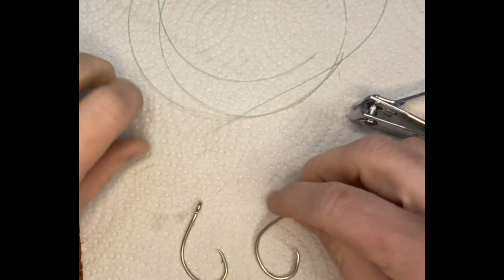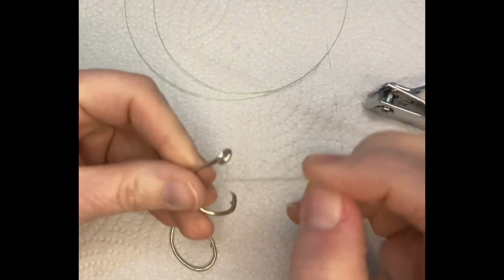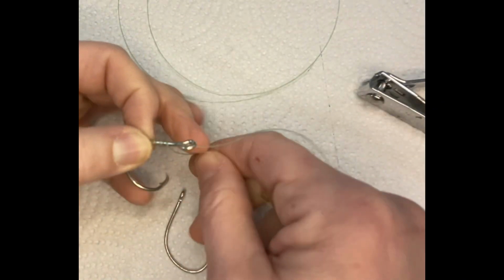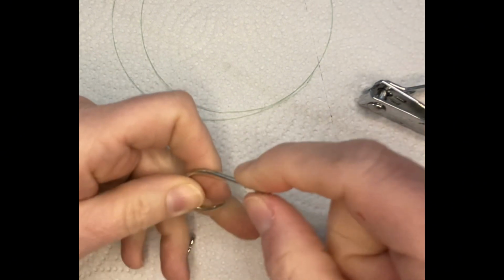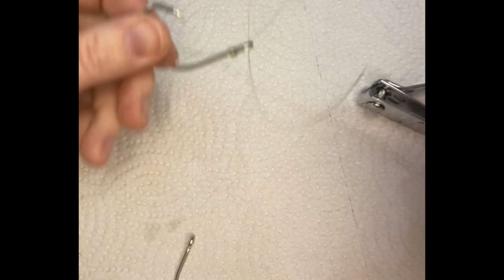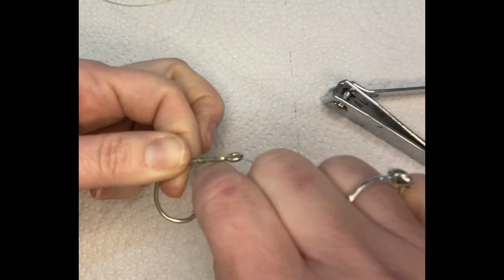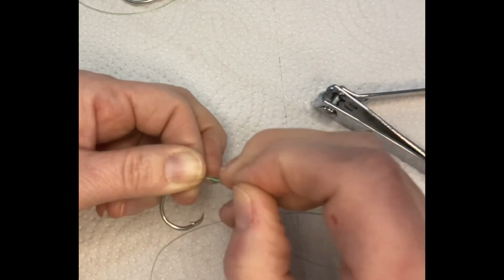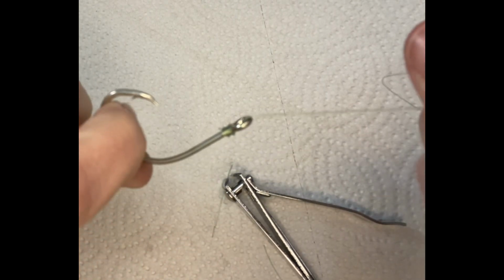Mastering the art of snelling a hook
Learn the art of snelling a hook in this informative video. Perfect for beginner fishermen or those looking to improve their skills, we'll walk you through the steps of snelling a hook to ensure a secure and effective hook set every time. Don't miss out on this essential fishing technique!